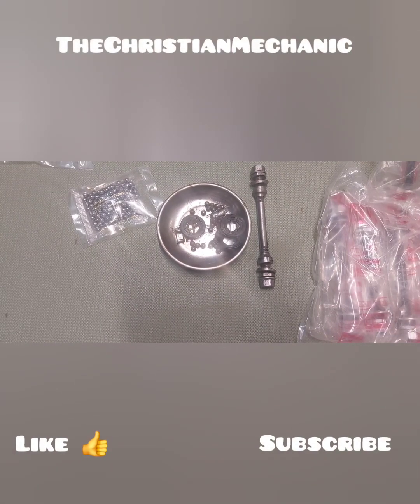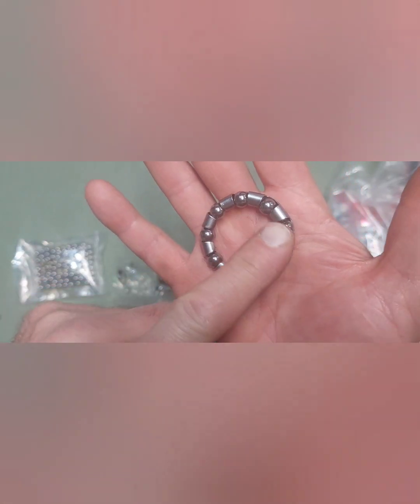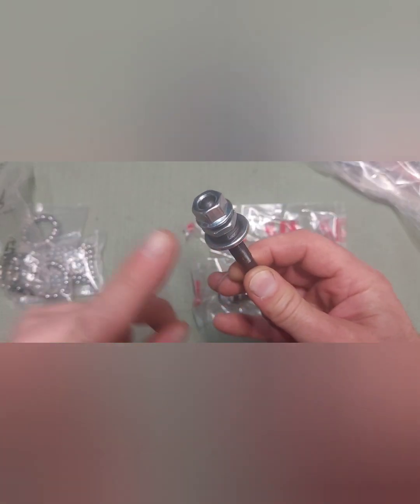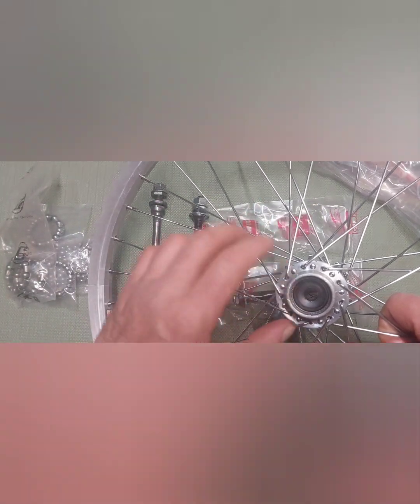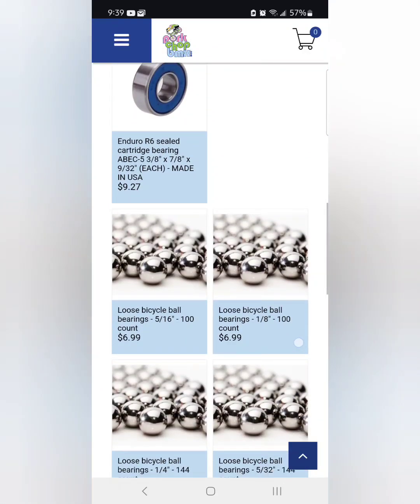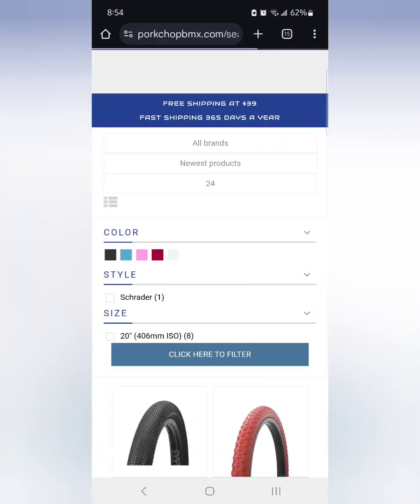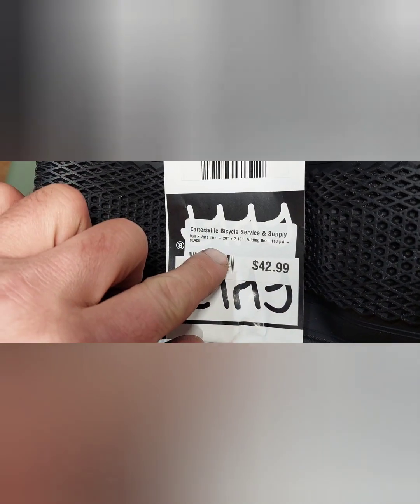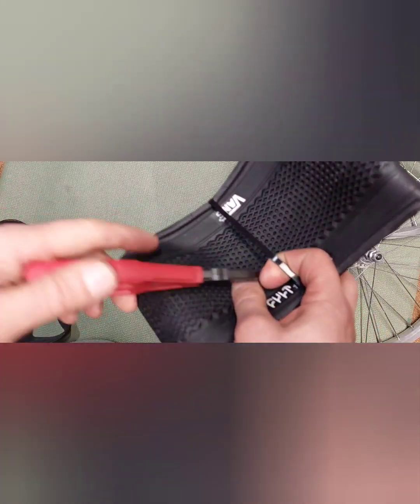Building the rest of my wheel sets with parts from Pork Chop BMX. 1989 mongoose expert comp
Overview of the website I order the parts from and an overview of building the wheel setz